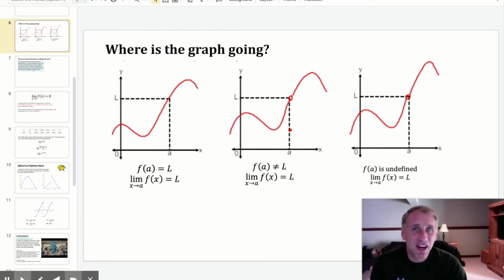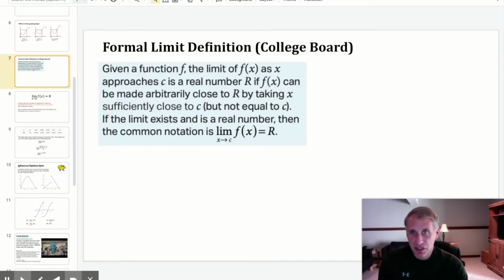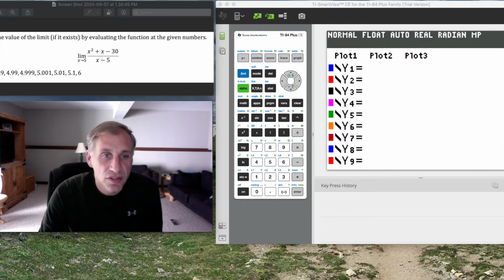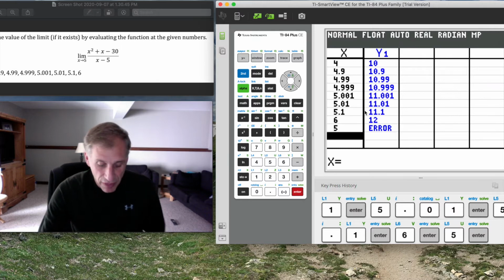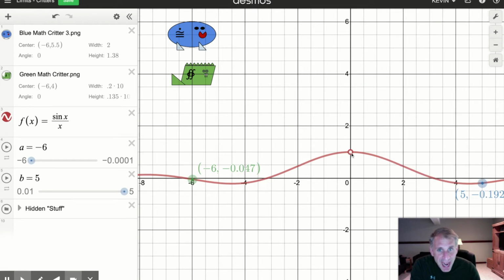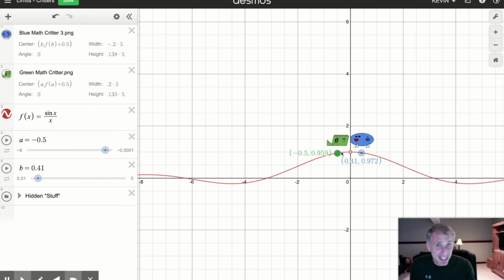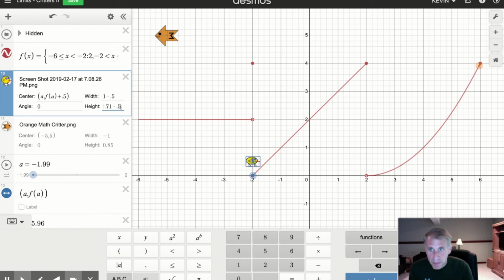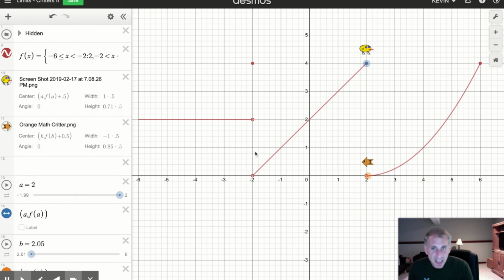Limits (Part I)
Introduction to limits with examples of evaluating limits using tables and graphs.